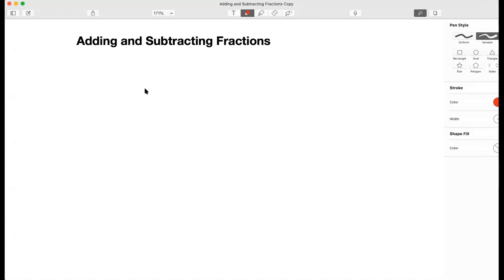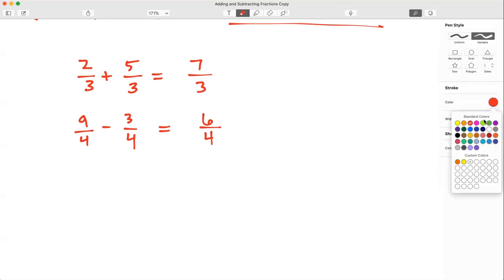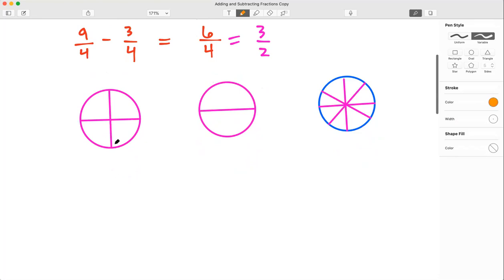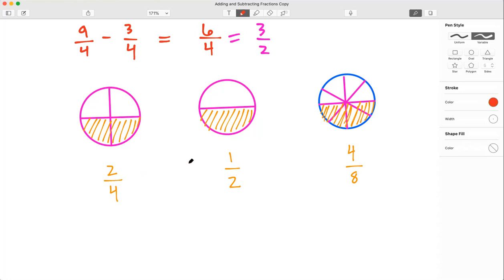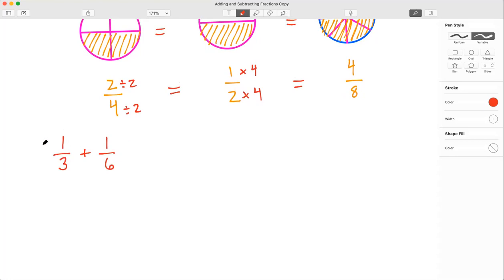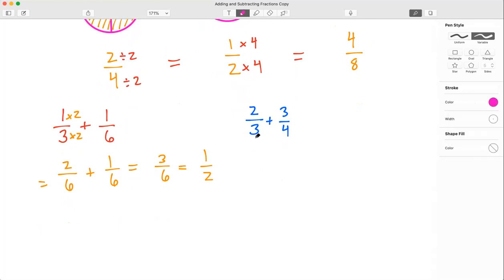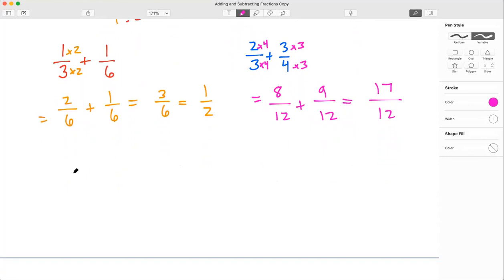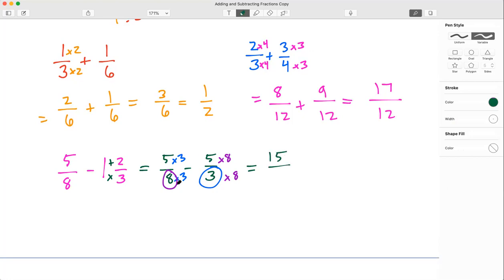Week 23 Notes Adding and Subtracting Fractions